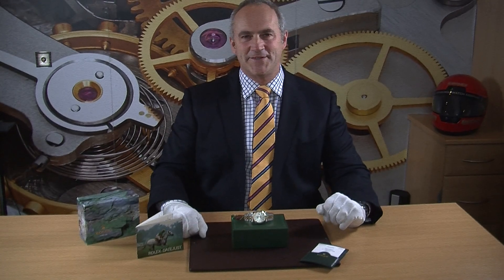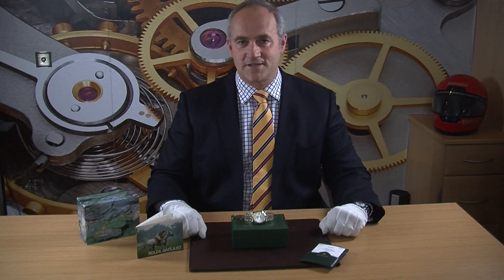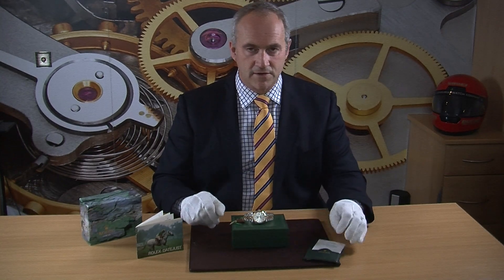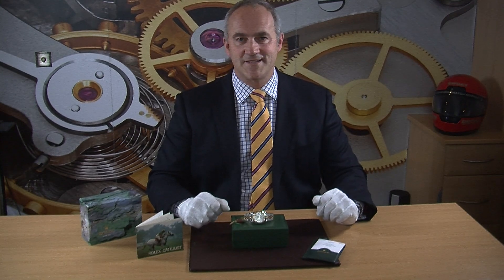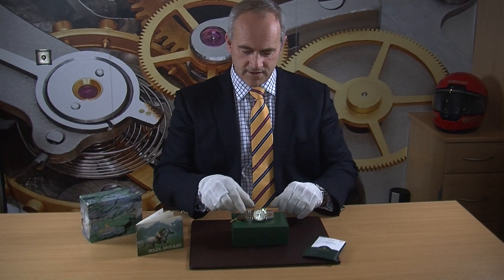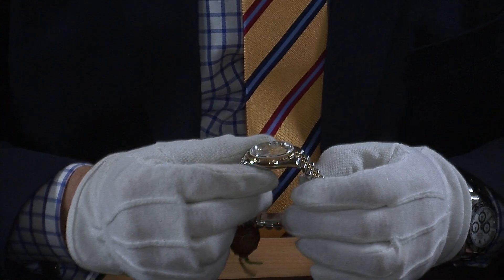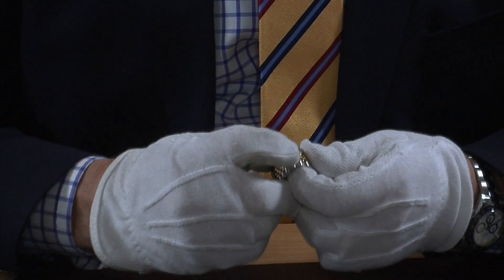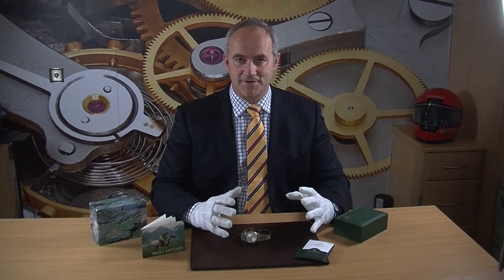EWC Review - Rolex 36mm Datejust 116233 Diamond dial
Just arrived

Here we have an another beautiful mint 2005 Rolex Datejust finished in 18k and stainless steel with a striking silver diamond dial

Perfect for ladies or gents with it’s 36mm case size and fitted with the classic and extremely comfortable jubilee bracelet

It is just back from having has a complete service and polish and is warranted until November 2020

The movement is the famous oyster perpetual superlative chronometer which ensures the watch has been tested for excellent timekeeping.

It comes complete with an inner/outerbox, instruction manual and Rolex certificated papers.

Technical specification:

MODEL CASE
Oyster, 36 mm, steel and yellow gold

DIAMETER
36 mm

MATERIAL
Yellow Rolesor – combination of 904L steel and 18 ct yellow gold

BEZEL
Fluted

WINDING CROWN
Screw-down, Twinlock double waterproofness system

CRYSTAL
Scratch-resistant sapphire, Cyclops lens over the date

MOVEMENT
Perpetual, mechanical, self-winding

CALIBRE
3135, Manufacture Rolex

PRECISION
-4/+6secs sec/day, after casing

FUNCTIONS
Centre hour, minute and seconds hands. Instantaneous date with rapid setting. Stop-seconds for precise time setting

OSCILLATOR
Paramagnetic blue Parachrom hairspring

BRACELET
Jubilee, five-piece links

CLASP
Concealed folding Crownclasp

DIAL
Silver with diamond hour markers

CERTIFICATION
Superlative Chronometer (COSC + Rolex certification after casing)